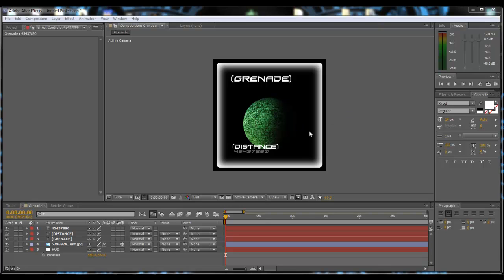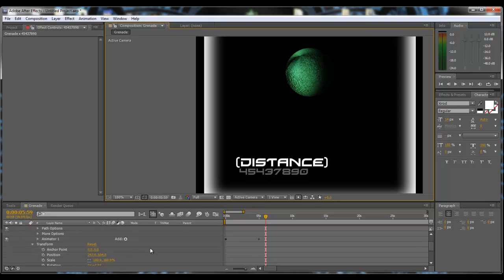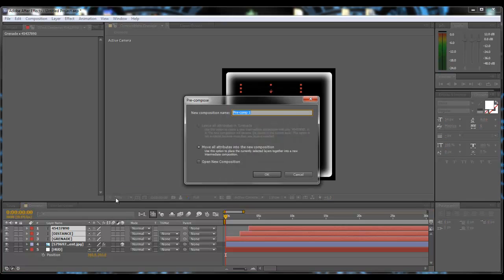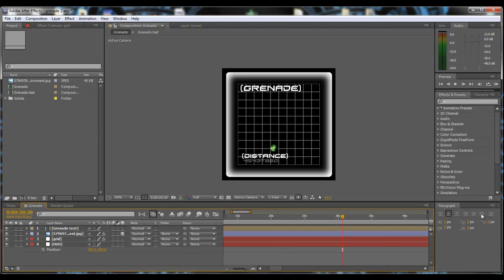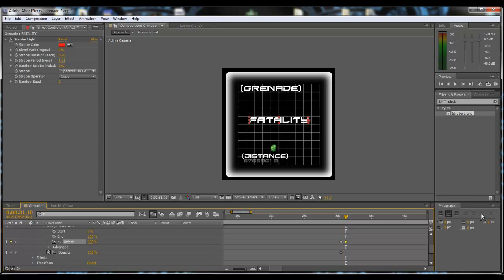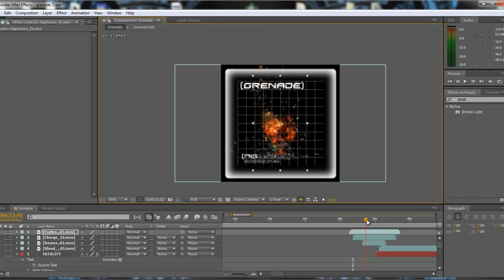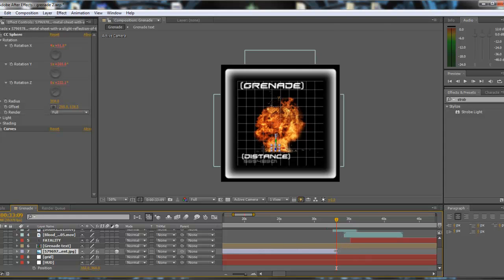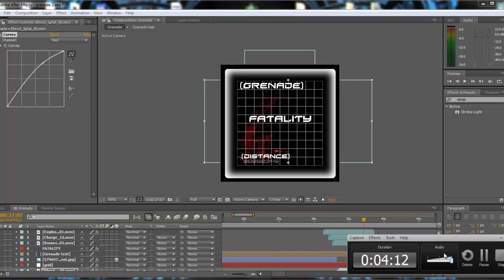After Effect Grenade Throw tutorial part 2 || Elusive Edits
Hey guys, part 2 of the after effects grenade throw HUD
Please leave feedback
Thanks
Elusive